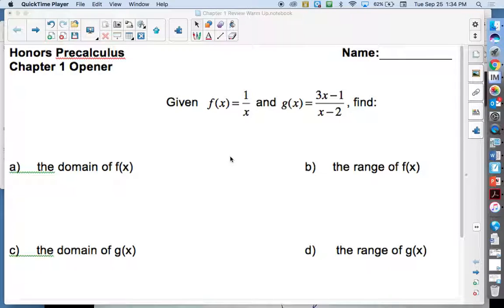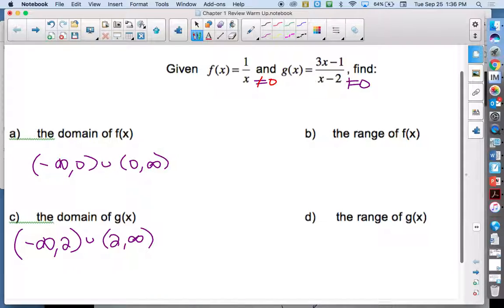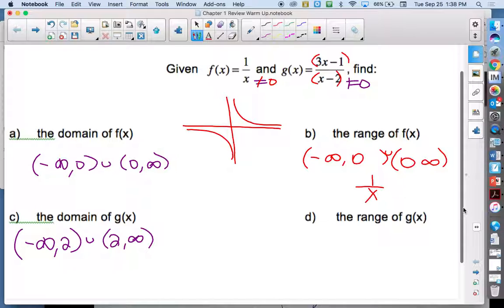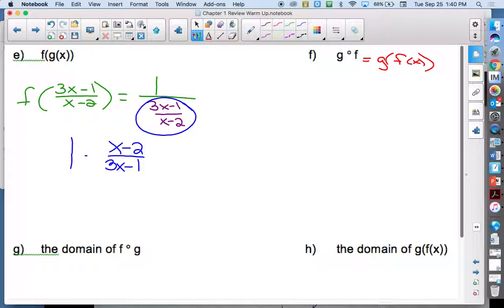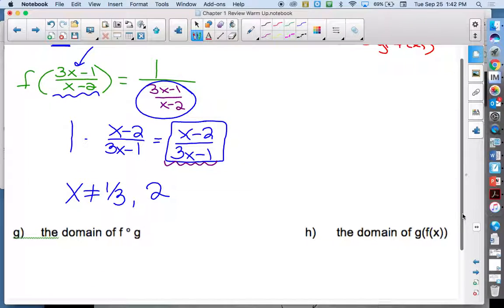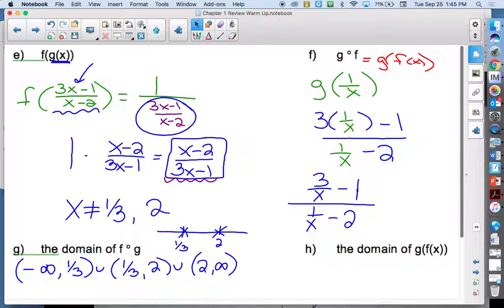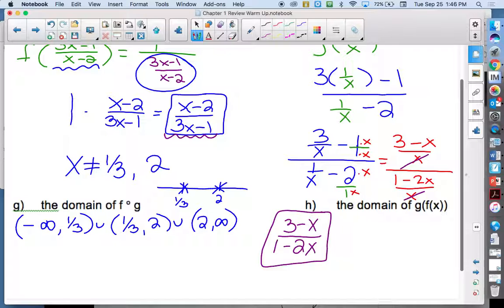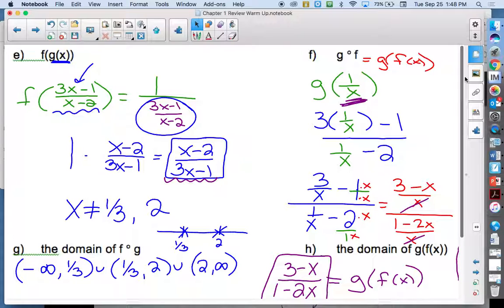CHapter 1 Review 9 25 18